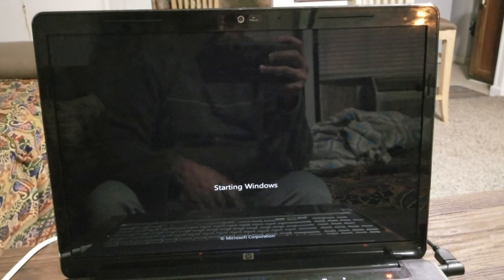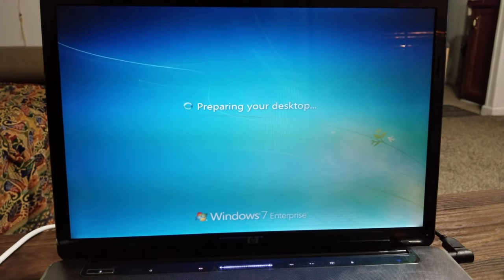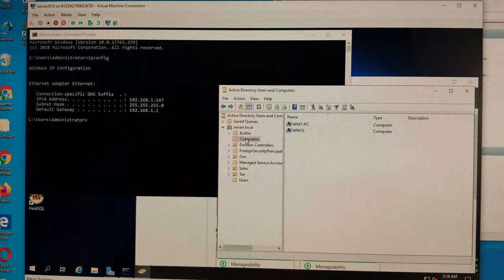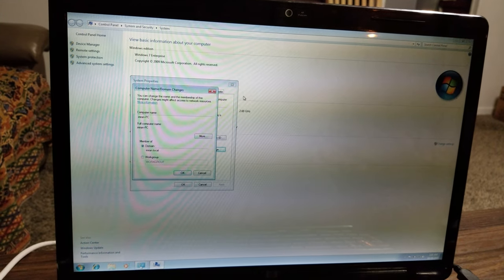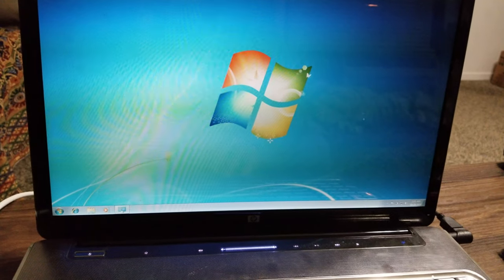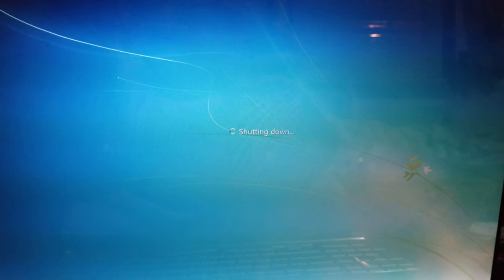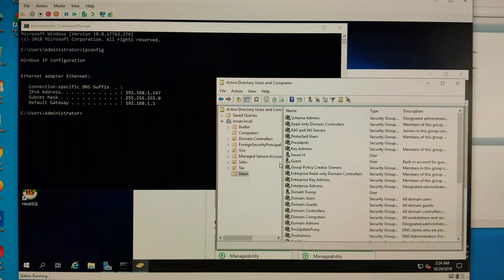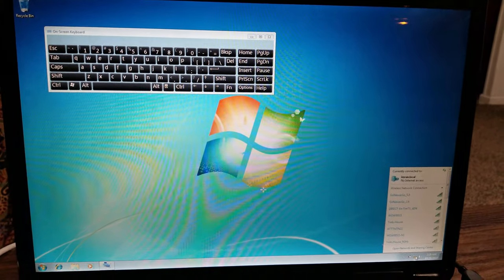Installing Windows 7 Over the Network and Joining Domain - Part 2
in this video I successfully pxe boot windows 7, installed and the joined my windows server 2019 virtual machine in domain envoirnment